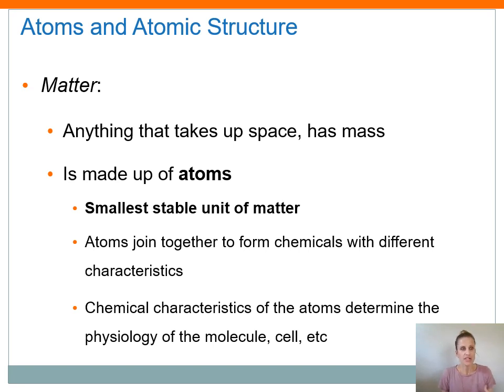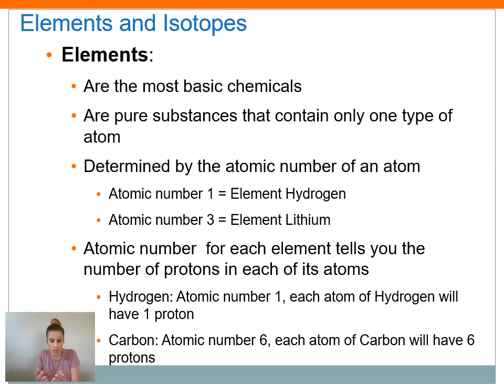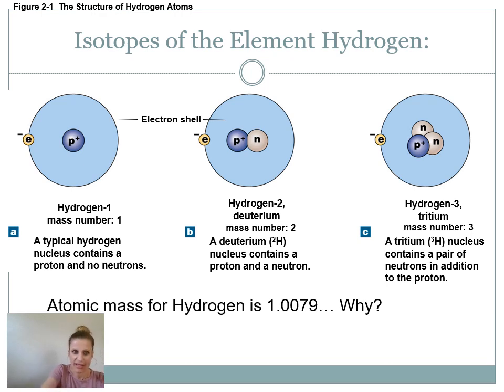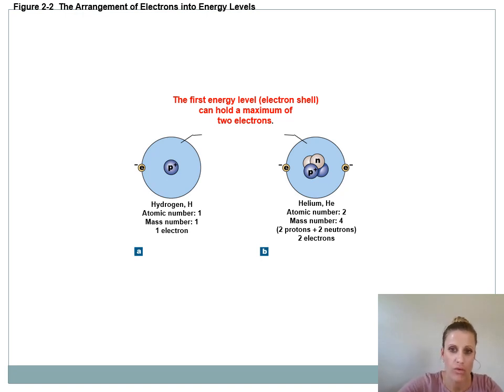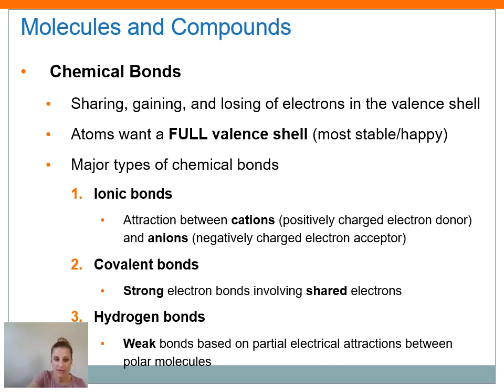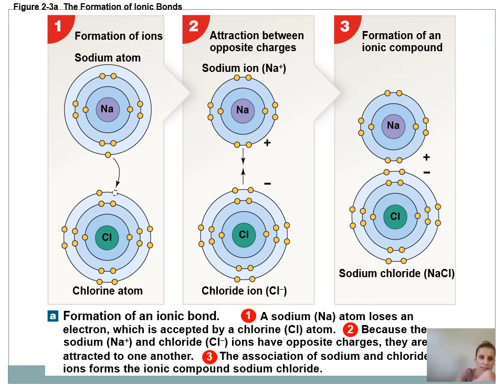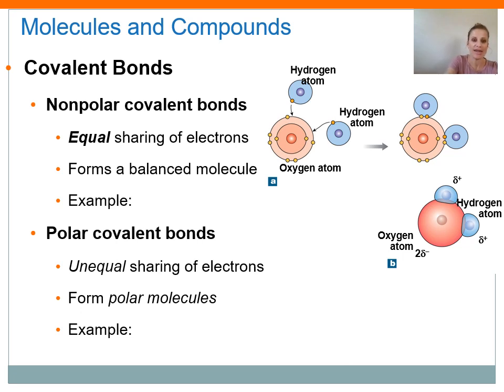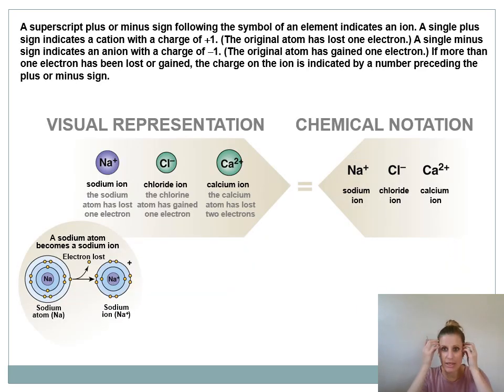A & P I Chapter 2 (Chemistry) Part 1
This video introduces The Chemistry of Life to A & P I students. It is part 1 of a 3 part series.